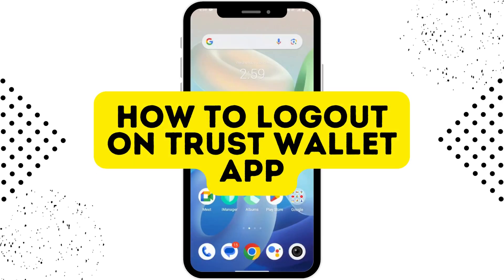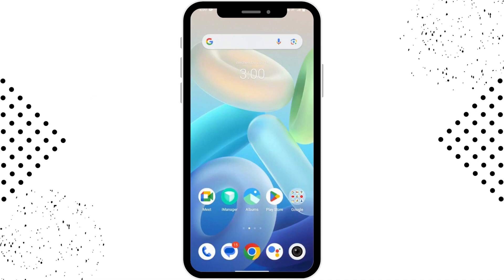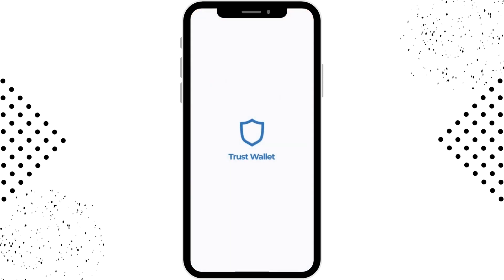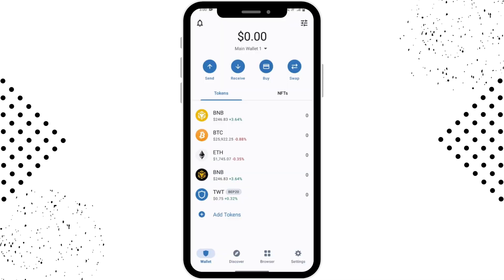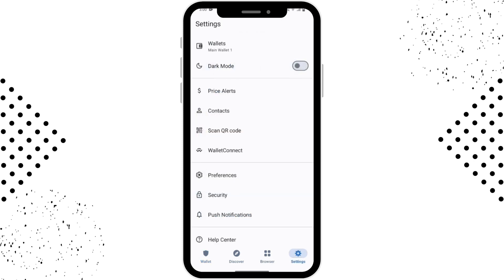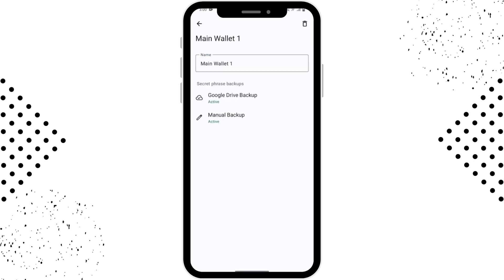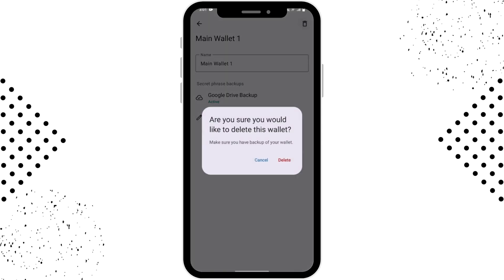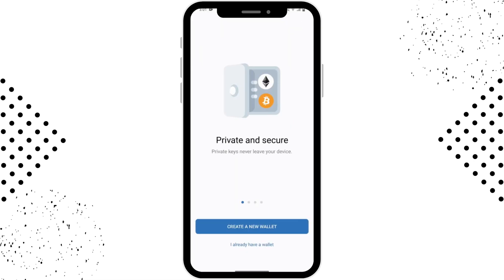How to Logout on Trust Wallet App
Welcome to App Mastery! In this tutorial, we'll guide you through the process of logging out on the Trust Wallet app. Whether you want to switch to a different account or secure your wallet by signing out, understanding how to logout is essential. We'll provide you with step-by-step instructions on how to logout on the Trust Wallet app, ensuring the safety of your digital assets. Additionally, we'll share tips on account management and best practices for maintaining the security of your cryptocurrency wallet. By the end of this video, you'll be able to confidently logout of the Trust Wallet app and take control of your wallet's accessibility.

Timestamps:
00:12 - Introduction to Trust Wallet App Logout
00:35 - Step-by-Step Guide: How to Logout on Trust Wallet
01:00 - Tips for Account Security and Wallet Management